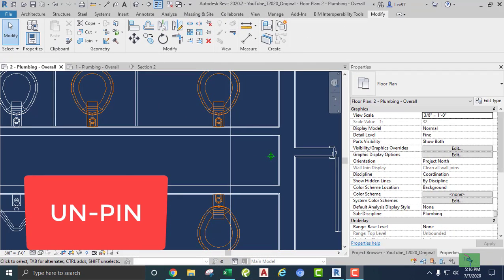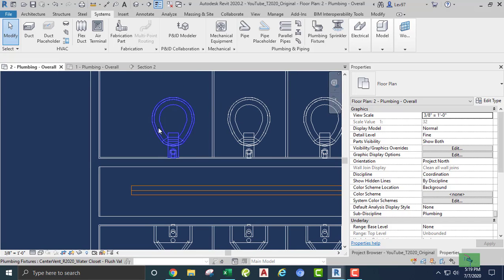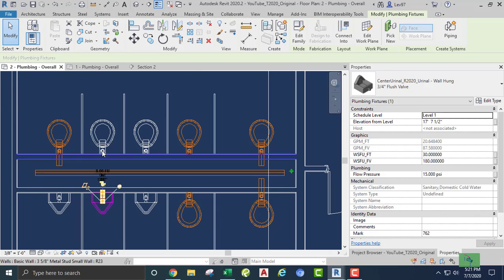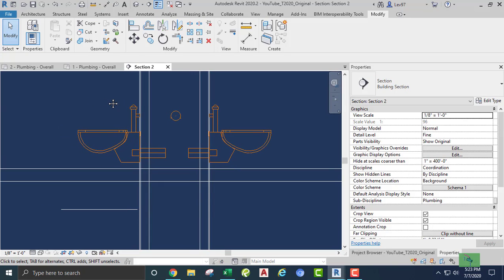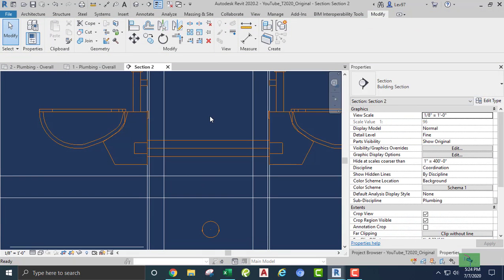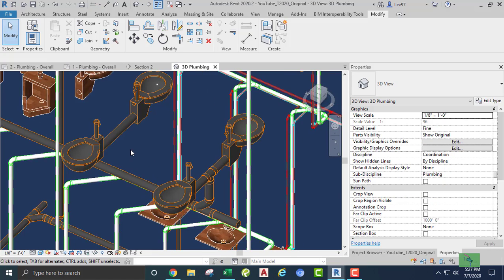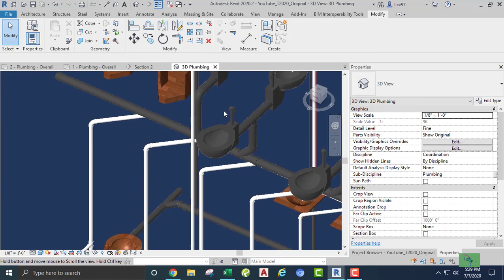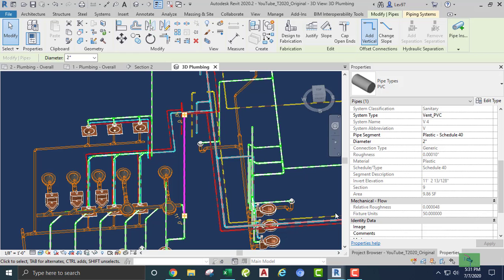Revit Plumbing 31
Making a sanitary connection can be tricky and is tricky with Revit MEP.
Sometimes it works Sometimes it don't. And I DON'T KNOW YYYY.